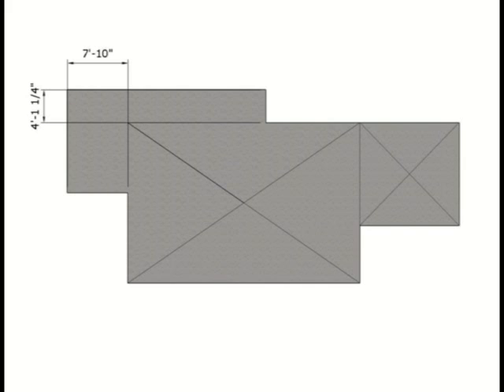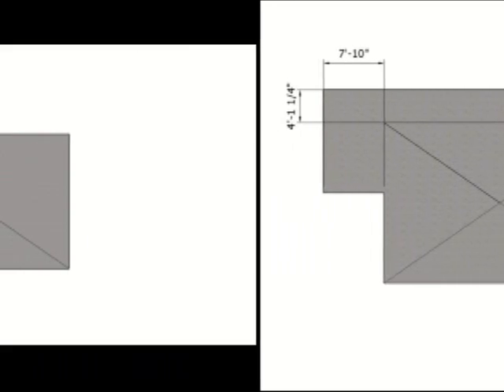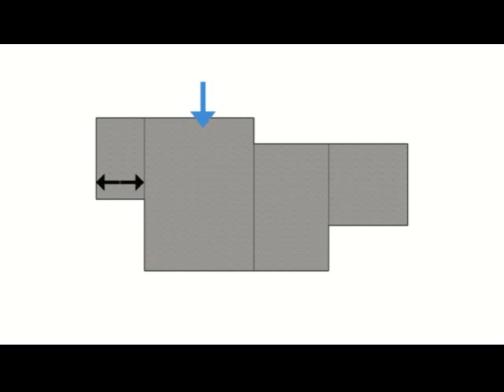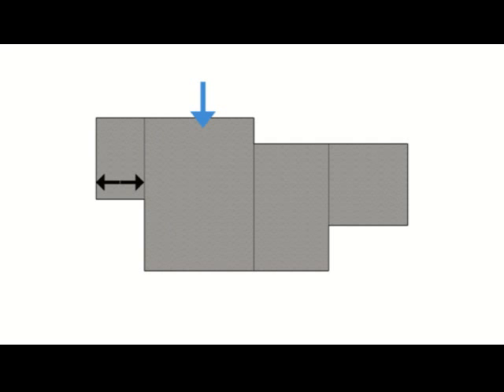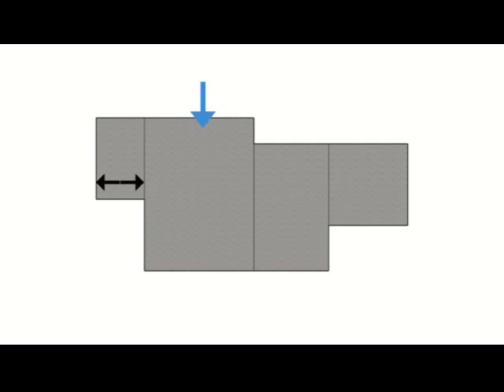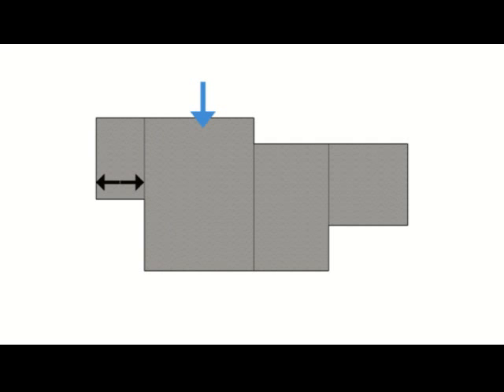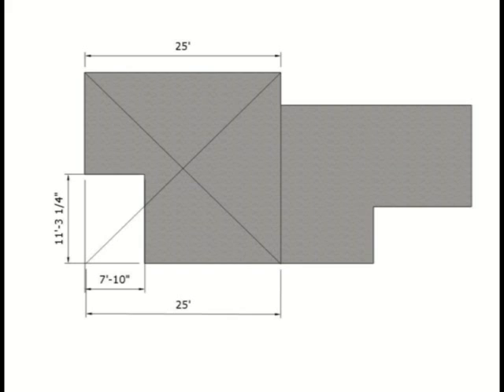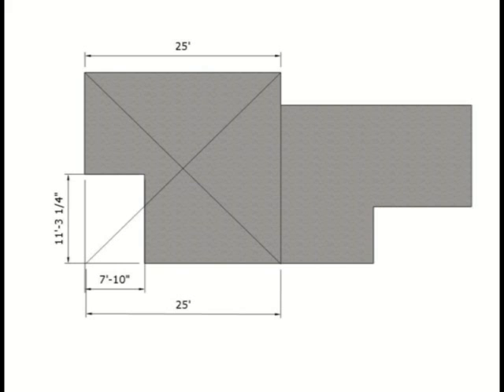How To Check Multiple Shaped Building Foundations to See If They're Square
Click on this link to learn more about home building and concrete foundations. This video will provide you with a few different ways you can check square or rectangular shaped building foundations to see whether or not they are square and ready to build. Square walls that are parallel definitely make the job of assembling other parts of the project easier and this should be taken into consideration from the very beginning of the project.